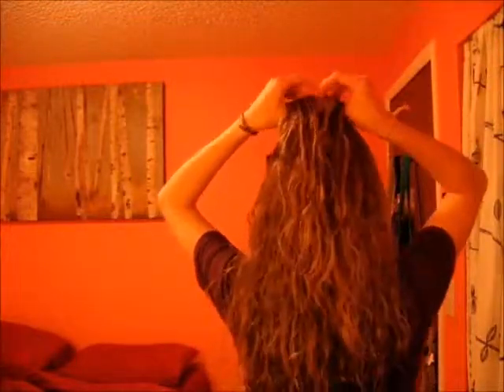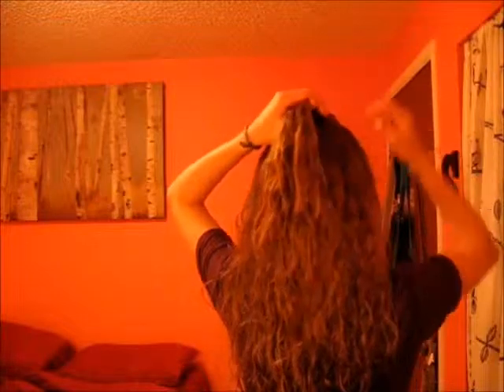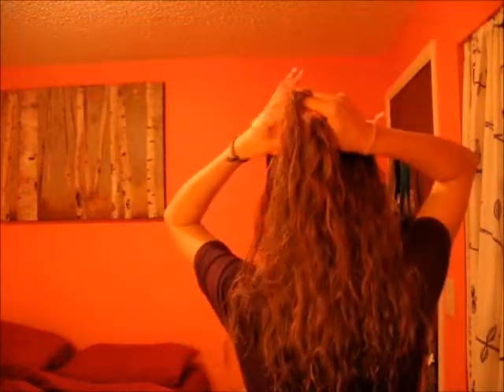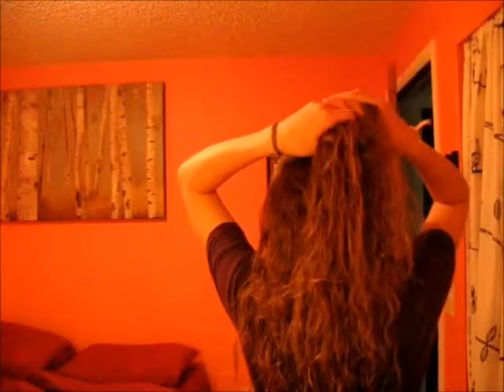2 Day Hairstyle: French Fishtail to Beach Waves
Two hairstyles. One Video. A 2 day hairstyle!!!
It's perfect for summer!!

The french fishtail is reallly cool. Thank you Claire for the music! And thank y'all out there watching :)